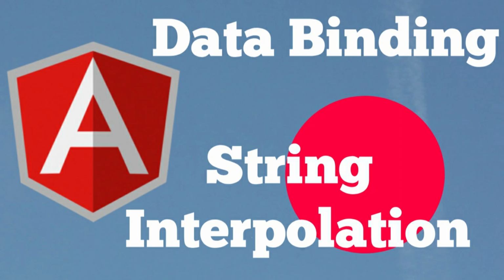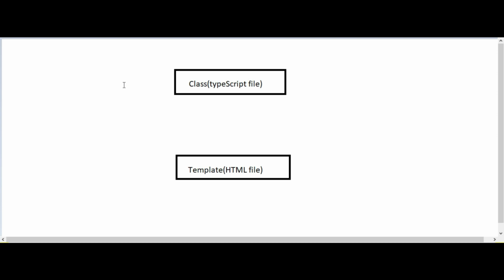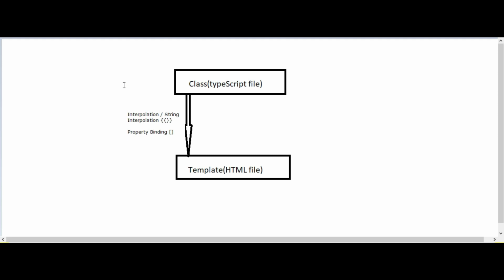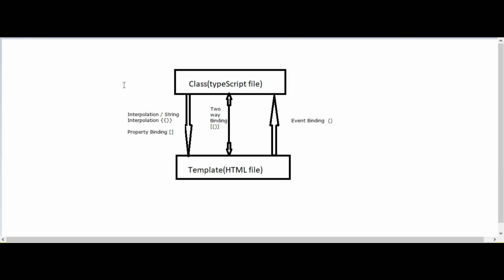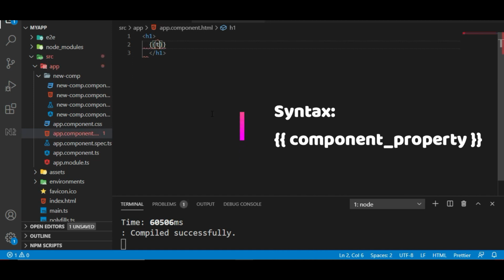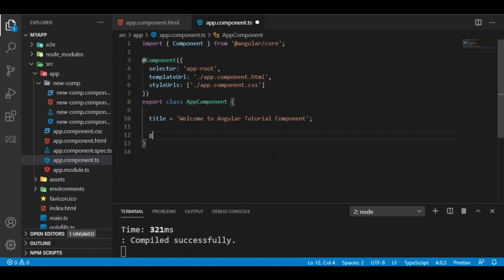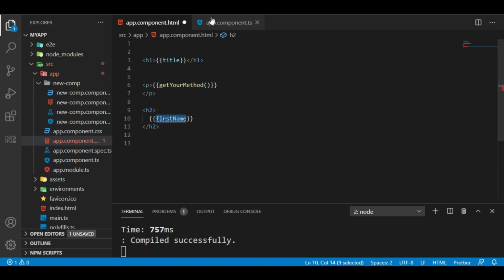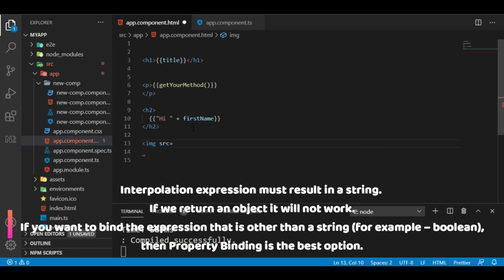Angular 10 - Data Binding - String Interpolation {{}}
Angular Databinding is used for communication.
It is the data synchronization between view and the controller.
It is used to communicate between your TypeScript code (your business logic) and the other component which is shown to the users i.e. HTML(view).